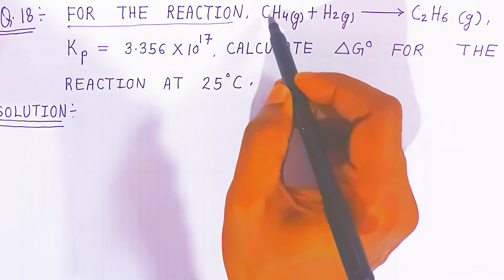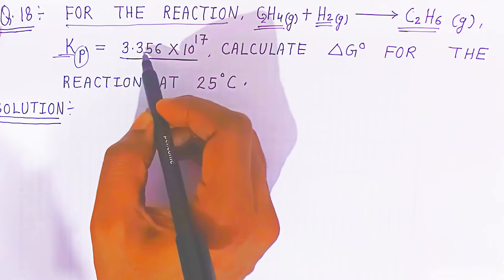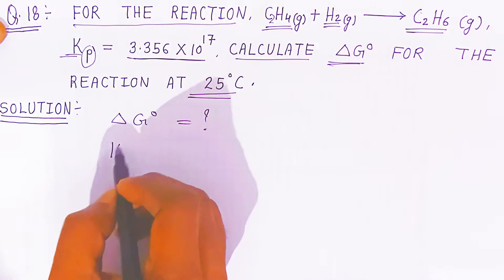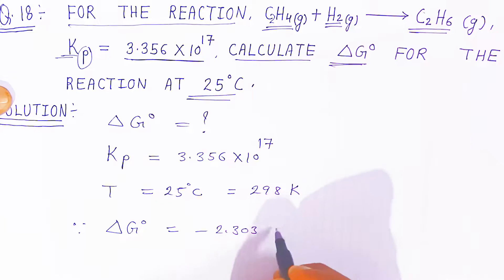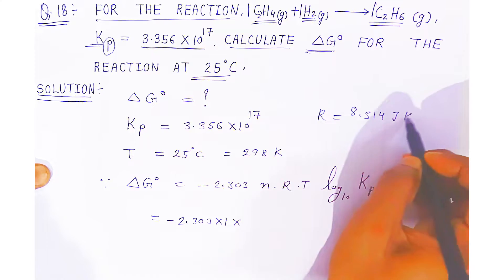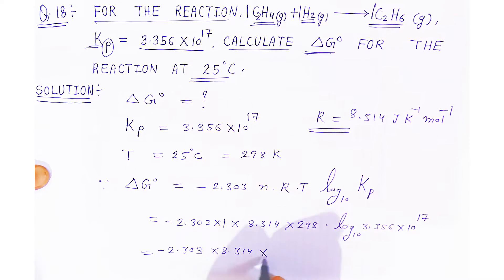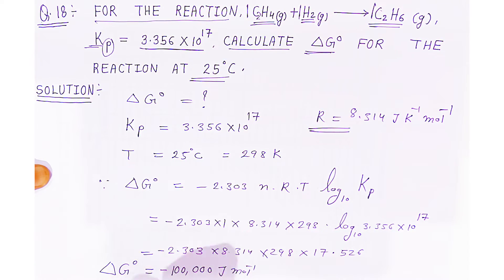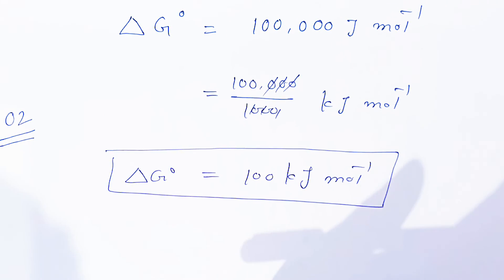Chemical thermodynamics class12 chemistry numerical |Part18 calculate ∆G° for the reaction at 25°C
For the reaction, CH4(g) + H2(g) = C2H6 (g)
kp = 3.356 × 10¹⁷
calculate ∆G° for the reaction at 25°C

What is the ∆ g for the reaction at 25 C?
What is the delta H of C2H4 H2 =C2H6?
What is the enthalpy of C2H4 g H2 g -=C2H6 g?
What is the H for the reaction 2C 3H2 g → C2H6 g?
for reaction ch4 g+h2(g)= c2h6(g kp 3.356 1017 calculate ∆ g0 for the reaction at 250 c)
Calculate the enthalpy of reaction for H2(g C2H4(g) =C2H6(g))
log_10(3.356 * 10 ^ 17)
For the reaction, C2H4(g) + H2(g C2H6(g))
comment on spontaneity of reaction for which δhis positive&δsis negative.